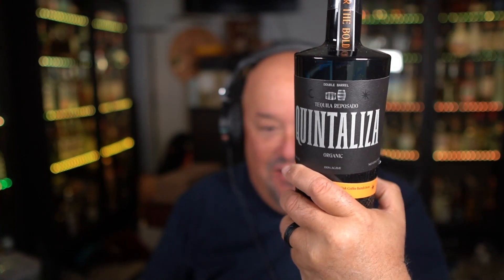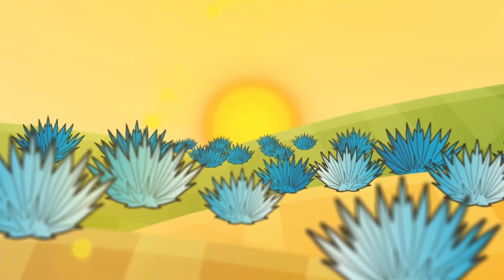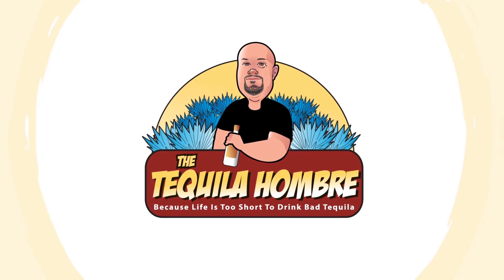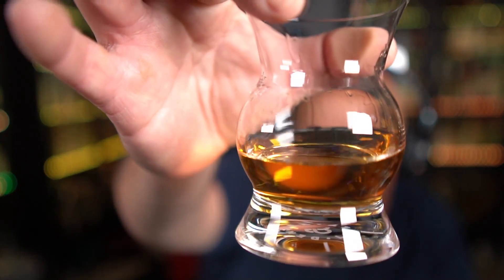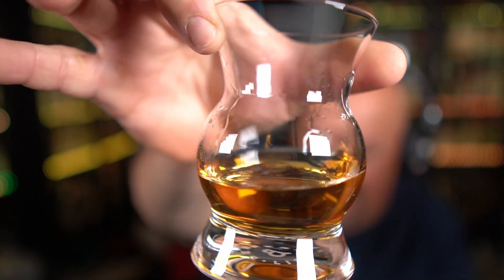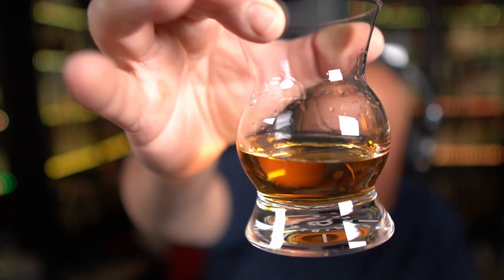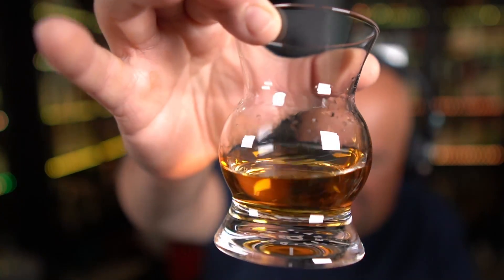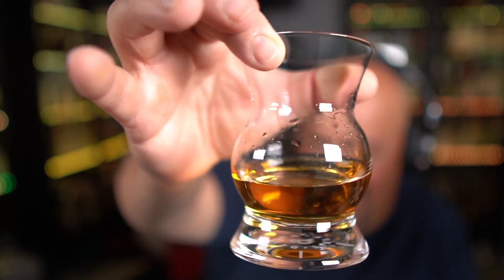`Quintaliza Reposado Tequila Review The Tequila Hombre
Join the Tequila Hombre as he takes a look at and does a tasting and review of Quintaliza Reposado Tequila.